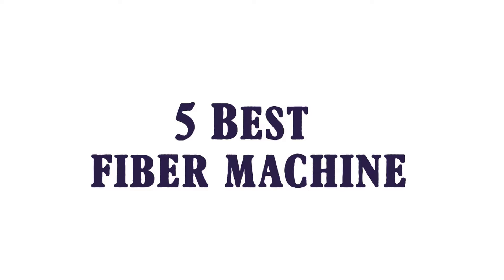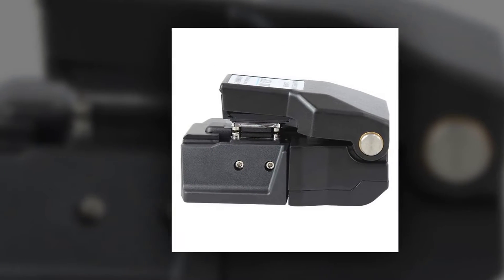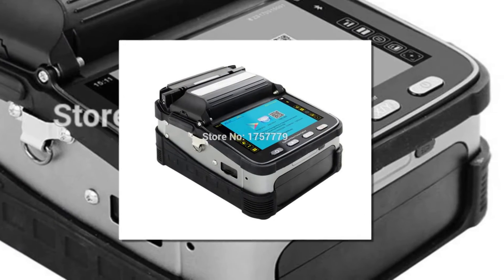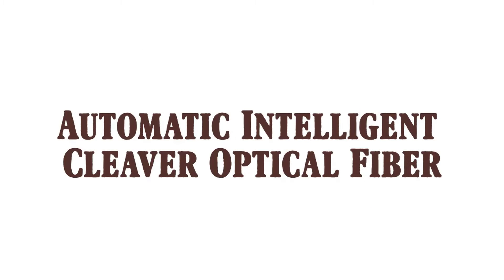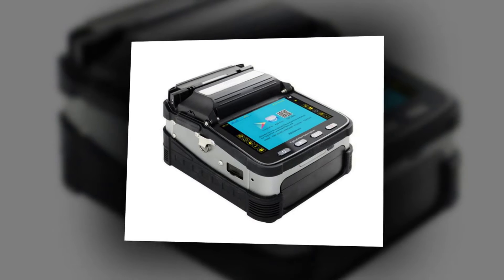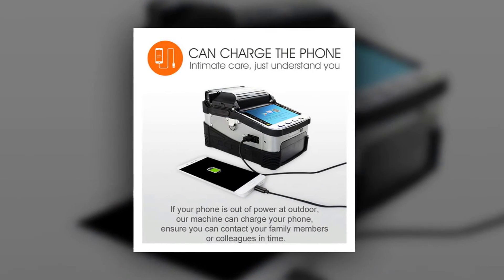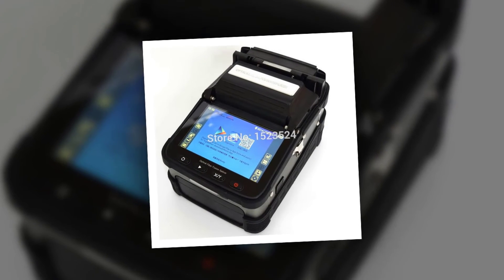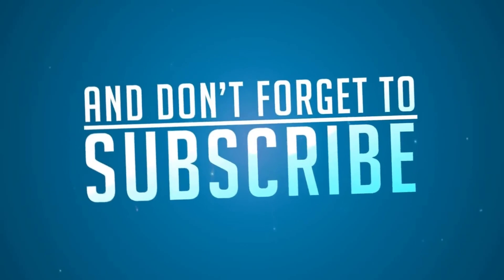5 Best fiber machine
5 Best fiber machine

#4=2017 the latest 6 motor core alignment FTTH fiber fusion splicer Optical fiber welding machine

#3=Ai-7 Automatic Intelligent Cleaver Optical Fiber Fusion Splicer Splicing Machine

#2=Optical Fiber Fusion splicer Machine SM & MM VOLKSTEC 6 Motors Splicing Machine

#1=SM&MM Automatic Six Motors Intelligent FTTH Fiber Optic Splicing Machine Optical Fiber Fusion Splicer